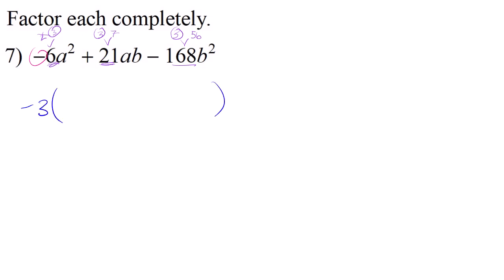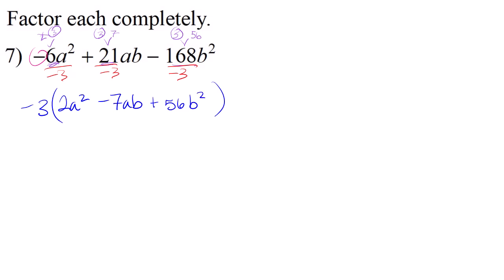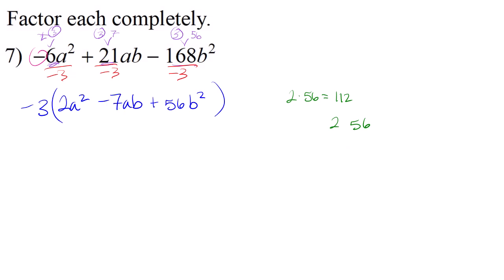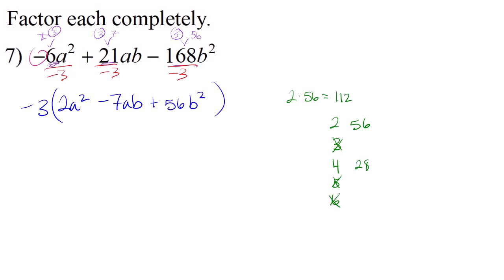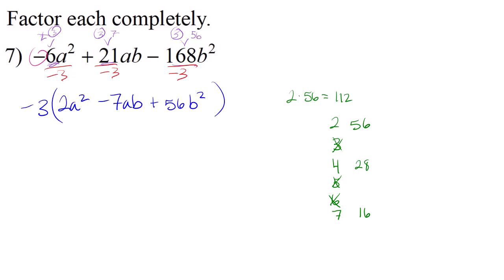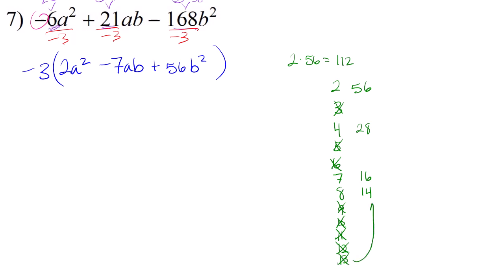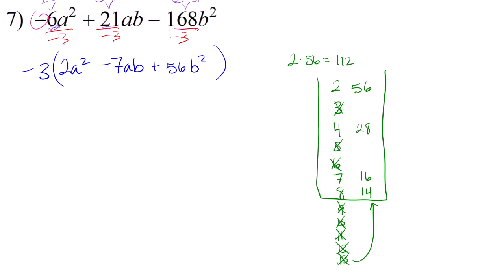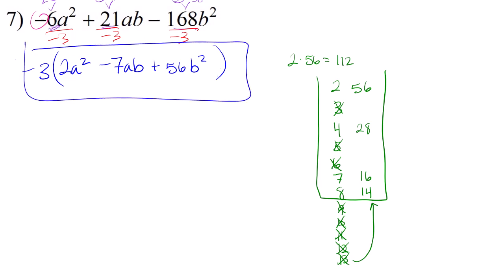M8 - 5.4 - Factoring Complex Trinomials Part II - CW 63 - 7